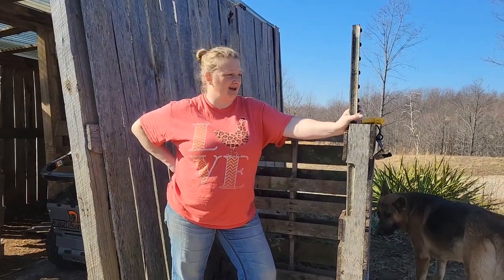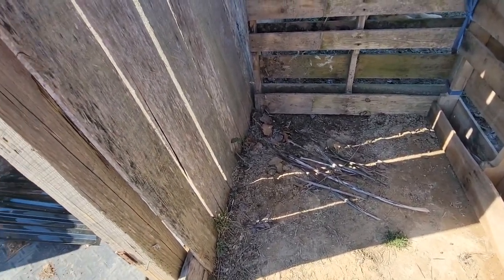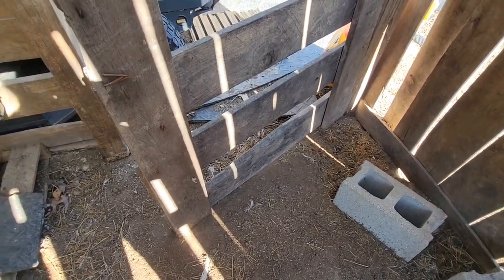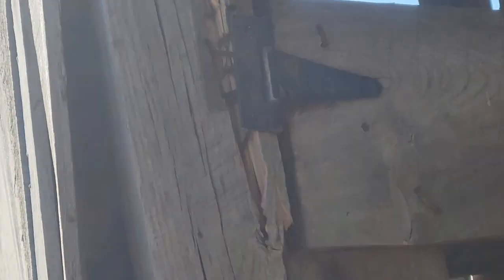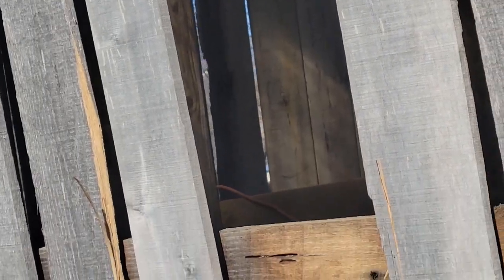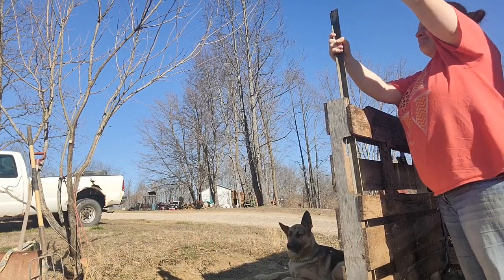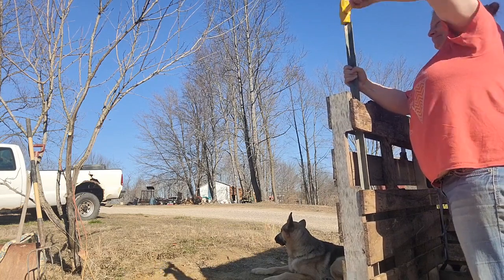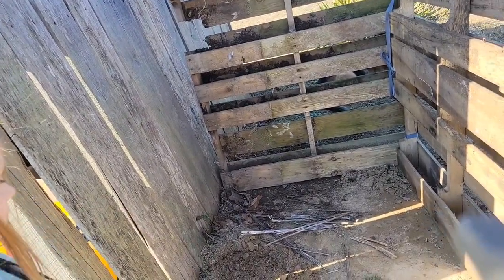Making a compost Bin and the run away milk cow story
Rod Ridge Farm has decided that we need a new compost bin. We built a small bin that we put next to our little lean-to. The plan is to fill the pallets with veggies while also using the space for compost. We discuss the awkward shape of the lean-to which then leads me to tell the story about Stella the milk cow. There is never a dull moment on Rod Ridge Farm.